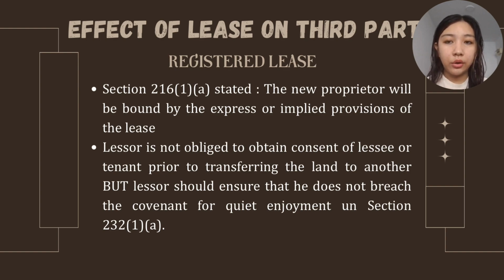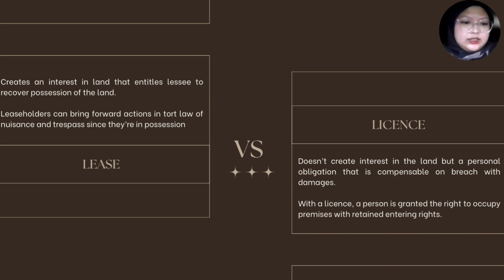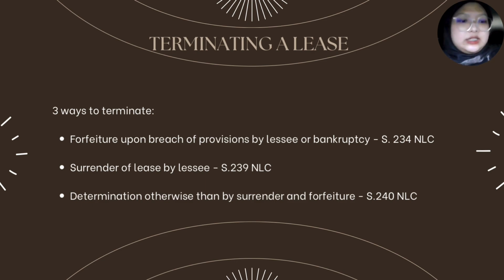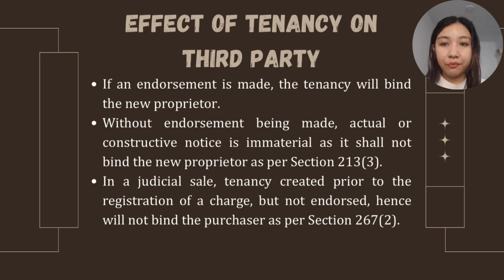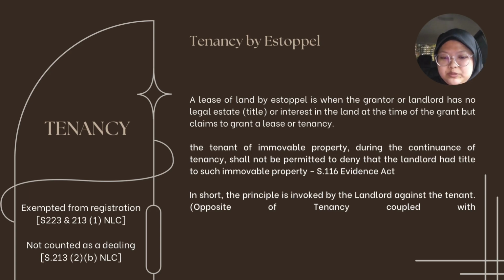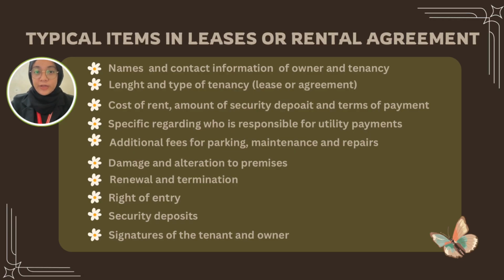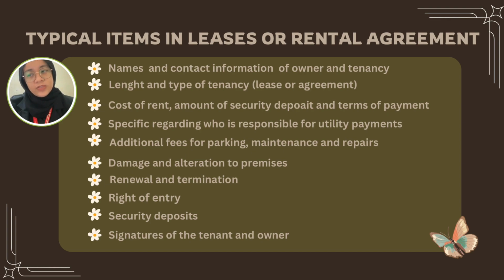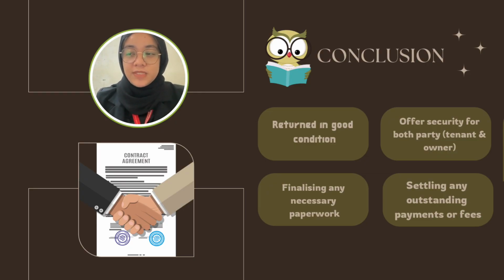Land law 1 ( group 4)